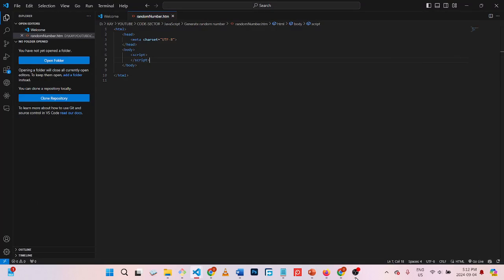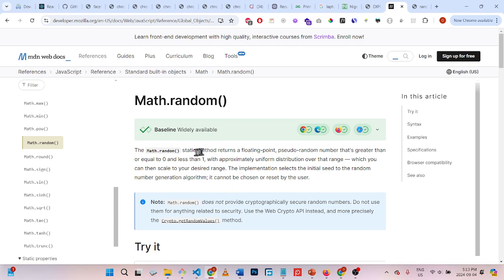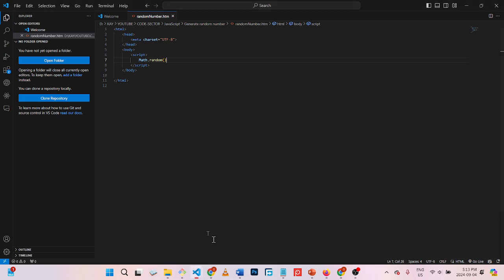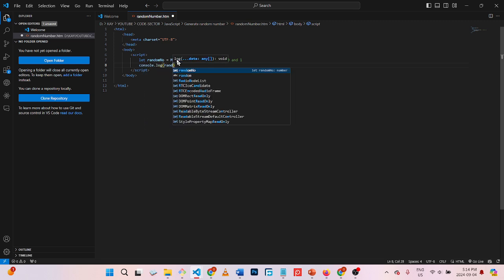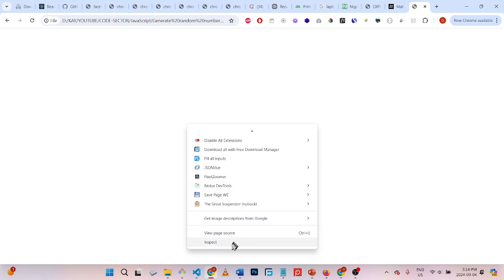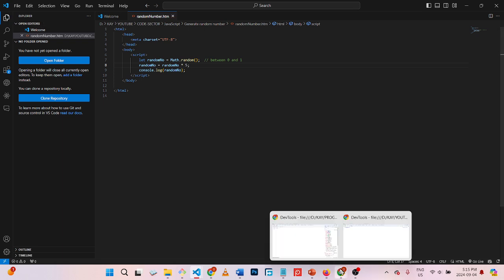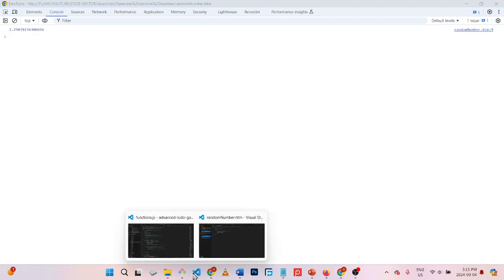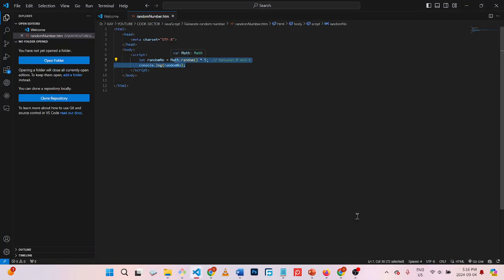How to generate a random number in JavaScript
This video explains the simple concept of generating random number in JavaScript within a range.